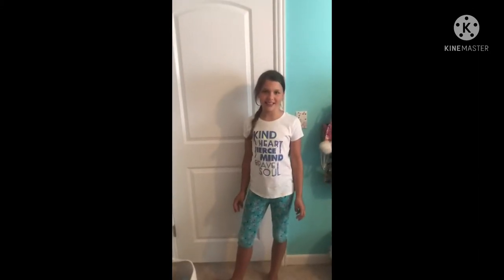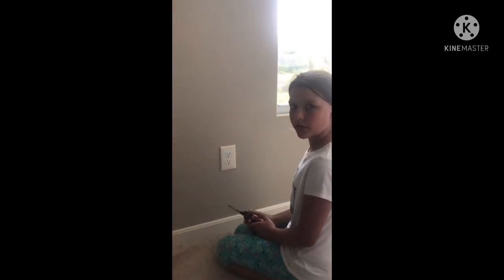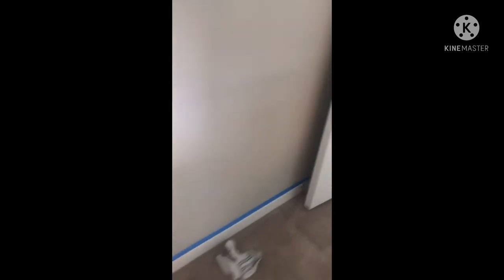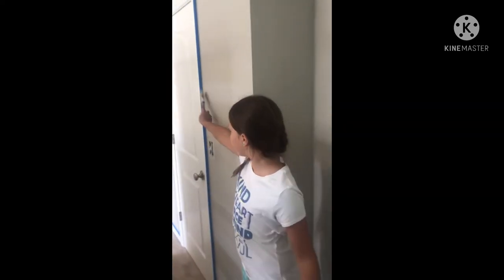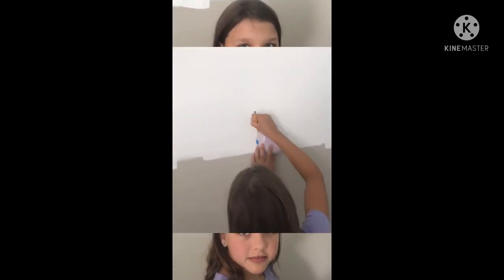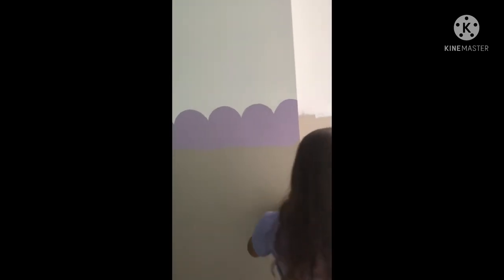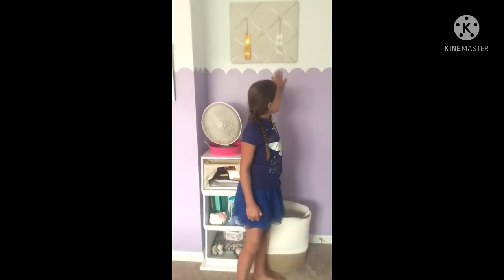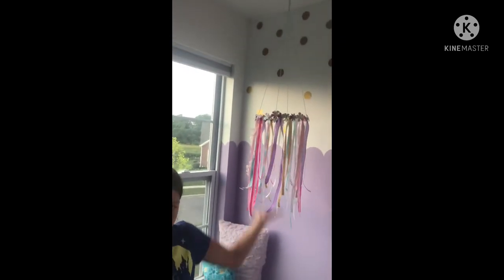Painting my bedroom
Painting my bedroom purple scallops with a white background.